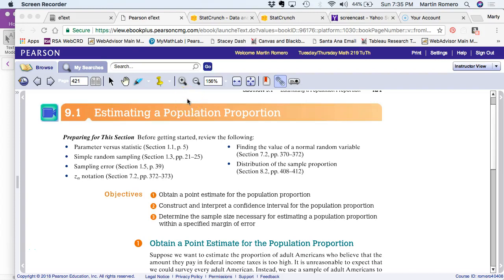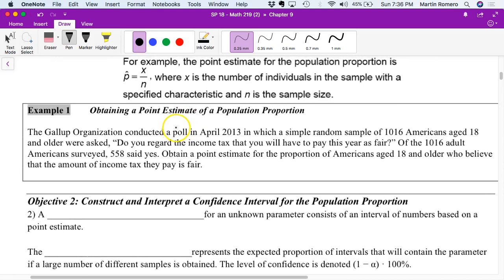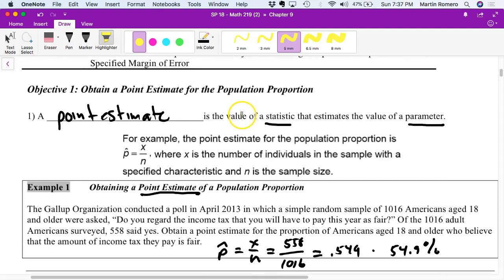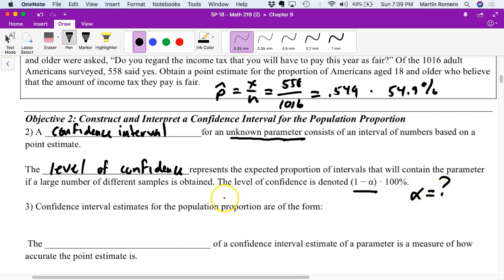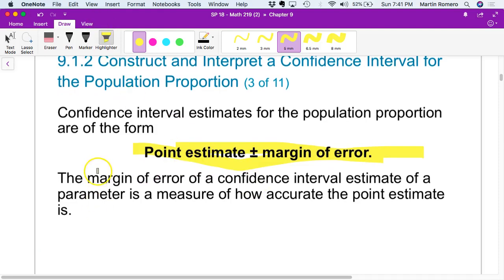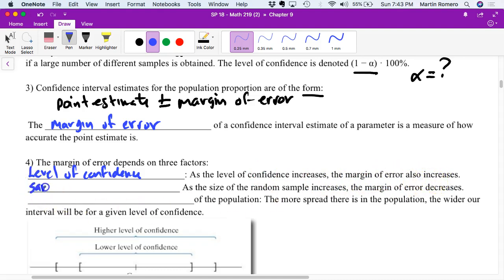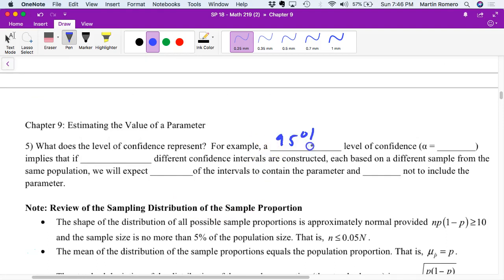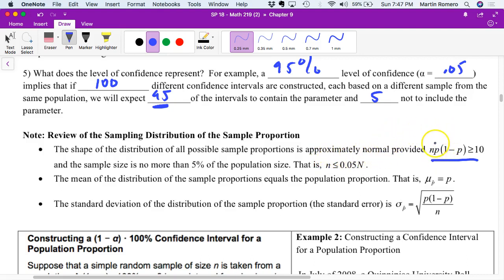9.1 part 1 Confidence Intervals Introduction